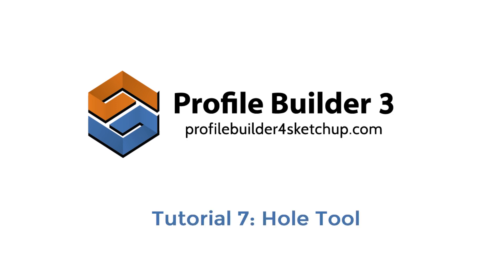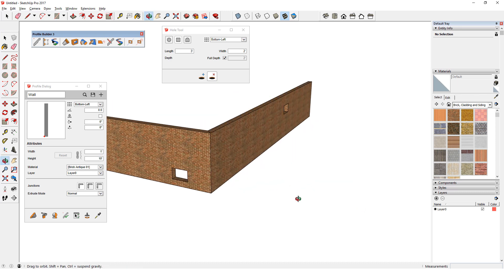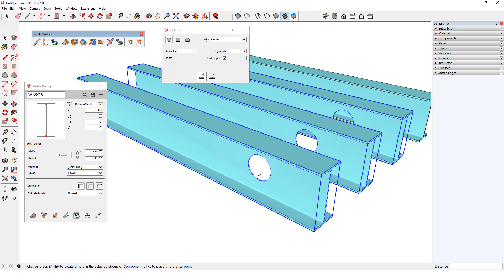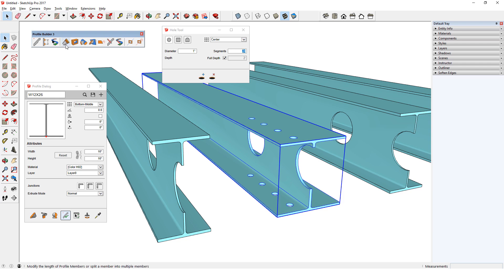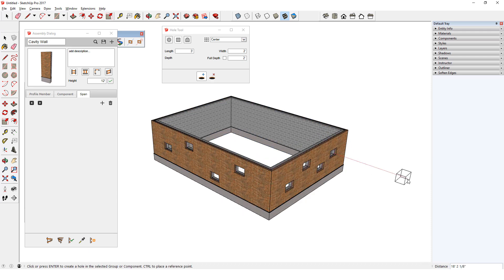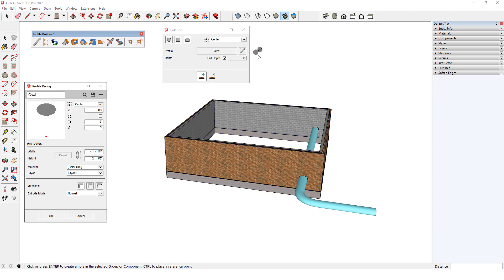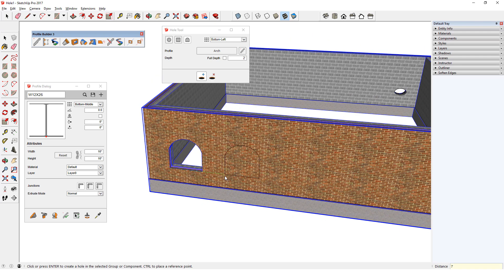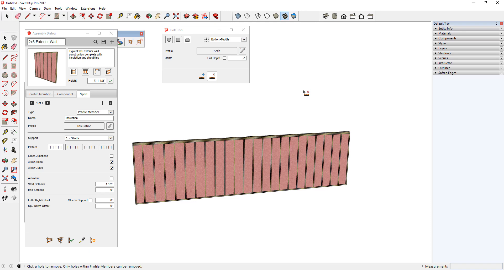Tutorial 7: Hole Tool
In this video, you will learn about how the hole tool can be used to create parametric openings through Profile Members and Assemblies.